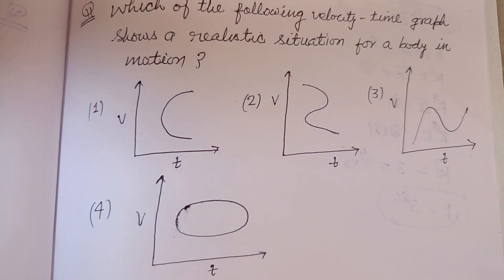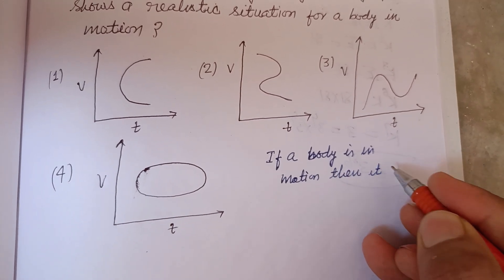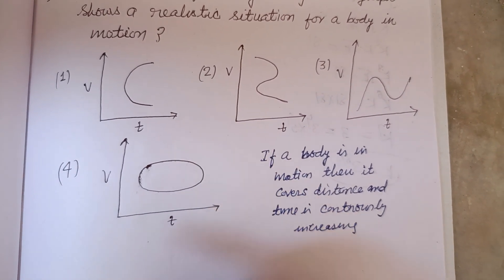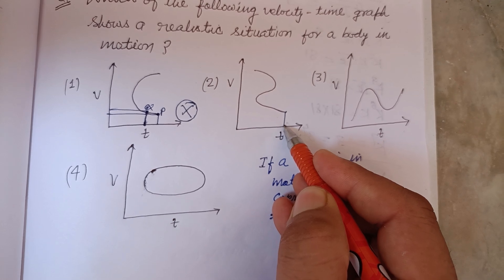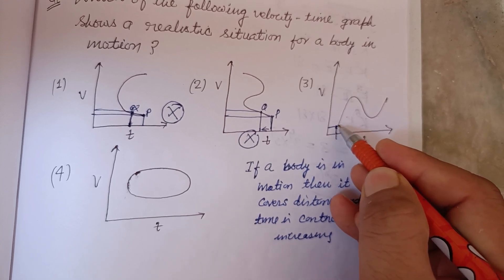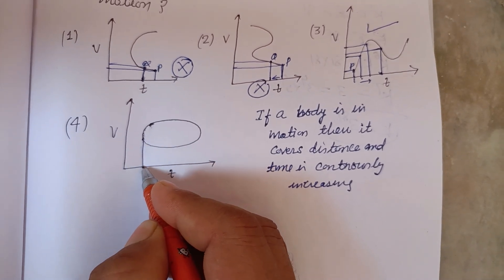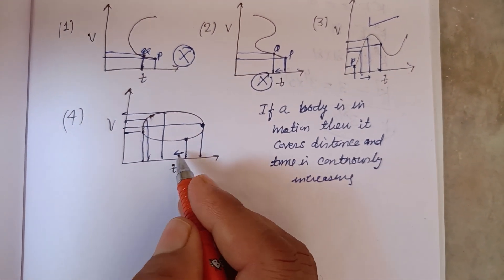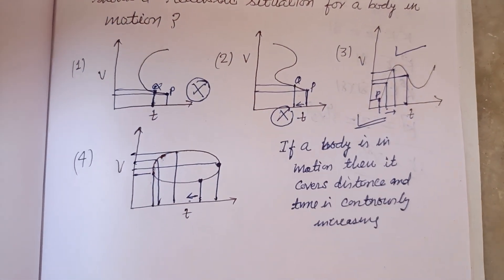Which of the following velocity time graphs shows a realistic situation for a body in motion | neet